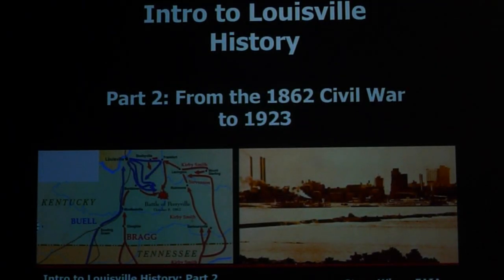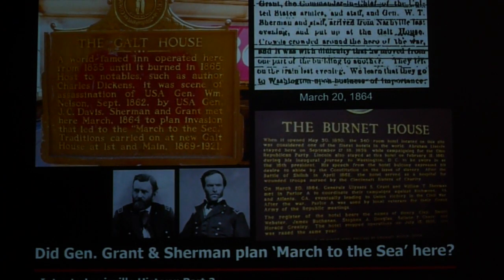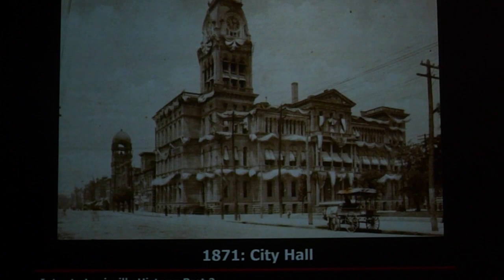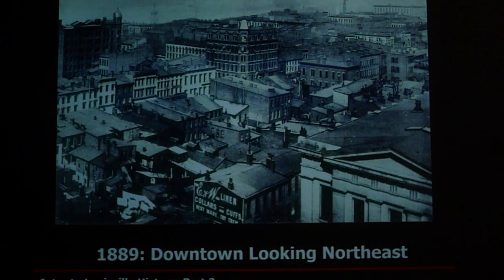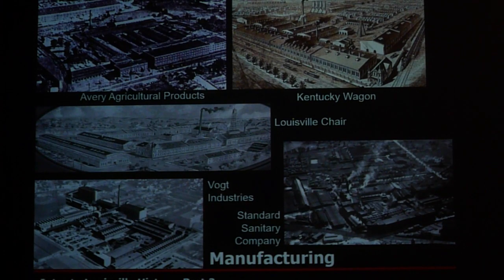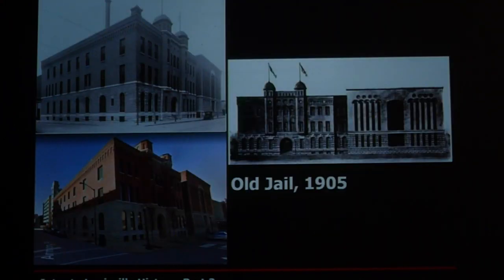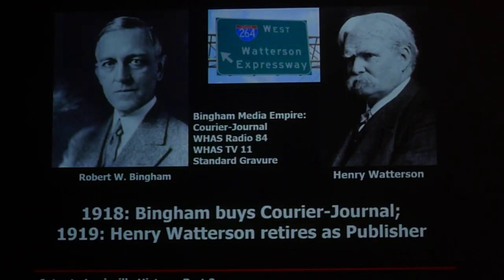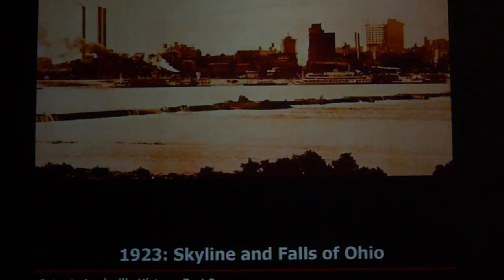Intro to Louisville, Kentucky, history - Part 2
(This is updated as of December 22, 2023). This video features important events and individuals in Louisville, Kentucky, history between 1862 and 1923.  Several milestones include: Civil War, Southern Exposition, Olmsted Parks development, Kentucky Derby, first car on the streets, Manufacturing development, Old Louisville neighborhood, University of Louisville, Camp Zachary Taylor, and more. This talk was presented to a civic group on Dec. 22, 2023.